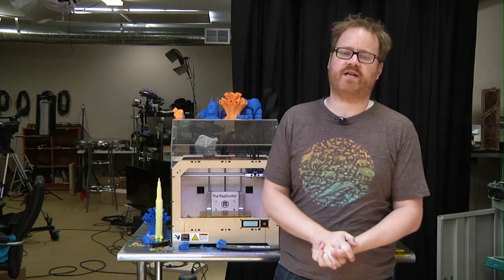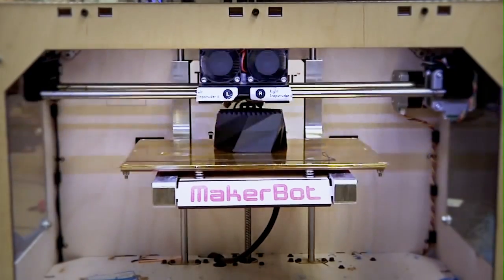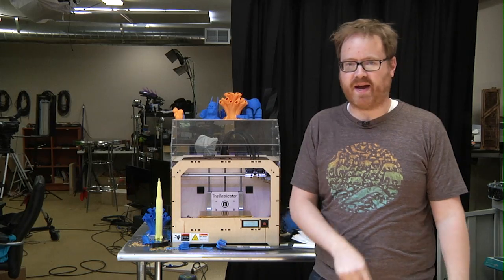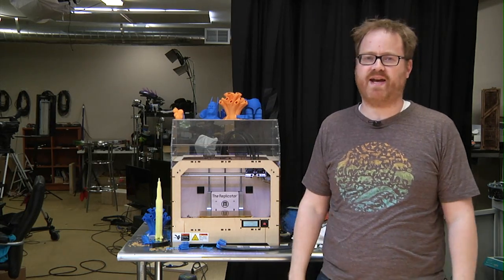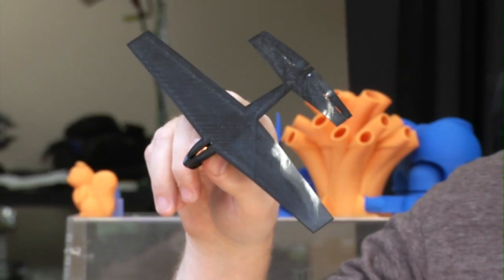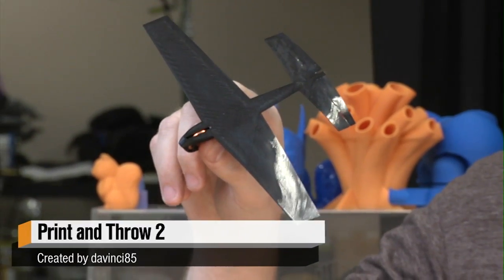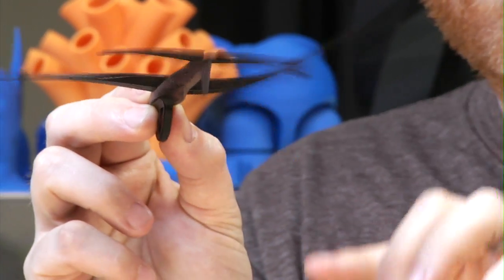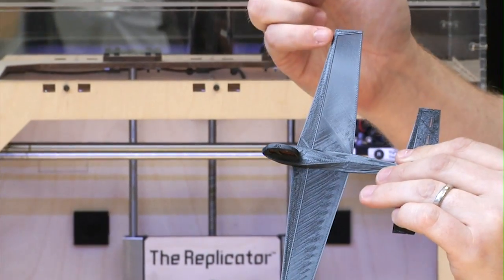MakerBot Mystery Build: Needs One Penny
It's Friday, and with Will back in the office, it's time for another mystery print from our trusty 3D printer, the MakerBot Replicator. This week's print doesn't have too many layers, and requires a penny to work properly. Place your best guess as to what's being made in the comments!